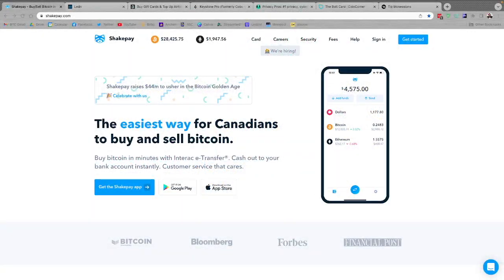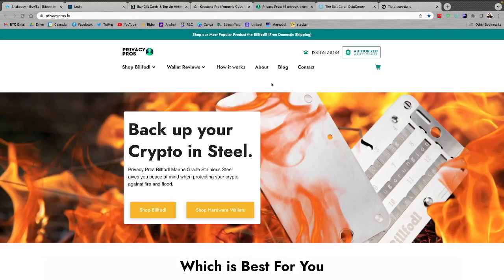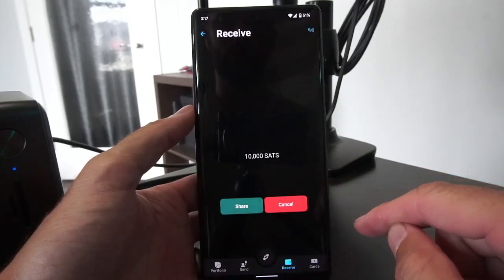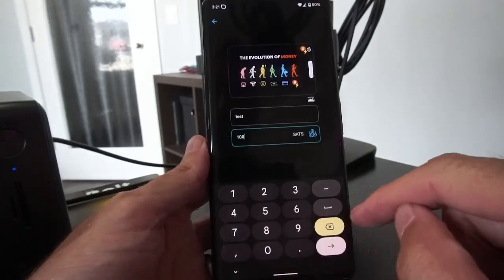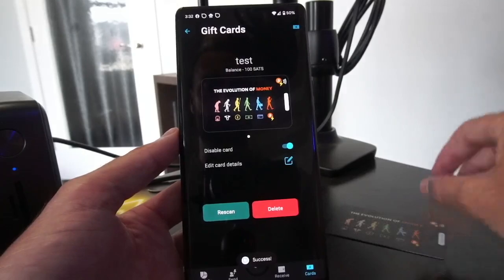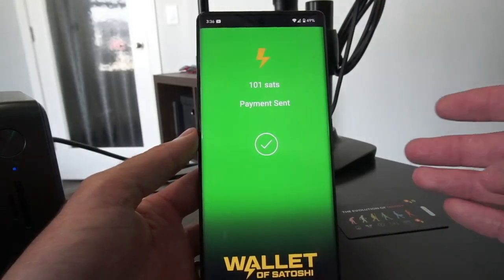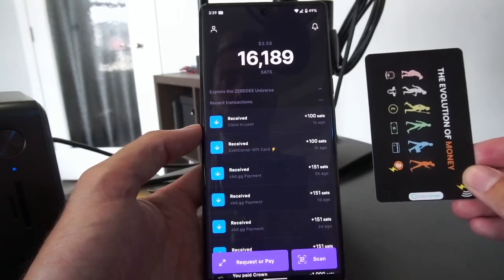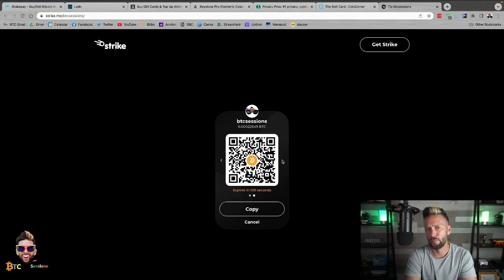Coincorner Bolt Card Tutorial: Create NFC Cards For Bitcoin Lightning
The Bolt Card from CoinCorner allows you to create NFC debit and gift cards that utilize the Bitcoin Lightning Network. Use the cards to tap and gift lightning, or tap and pay at any merchants accepting lightning!

Shakepay is the easiest way to buy Bitcoin in Canada

LEDN Bitcoin backed loans –  get $10 free with a savings balance of $75 or more for 15 consecutive days!

Keystone Wallet: secure your Bitcoin!

Citadel 21 is the Bitcoiner mag written FOR plebs BY plebs! Limited to 1000 prints per issue, you'll want to stack your 'zines while you still can. Volume 1 is already sold out!

Voltage offers enterprise-grade infrastructure services for Bitcoin. Hosted core & lightning nodes, BTCPay Server, inbound liquidity and more.